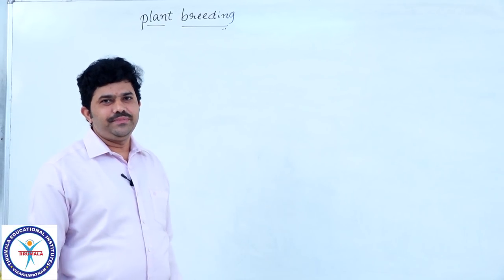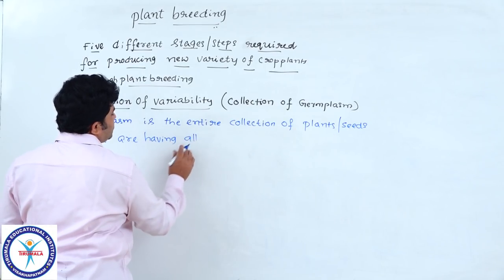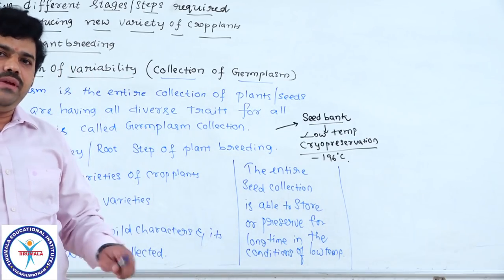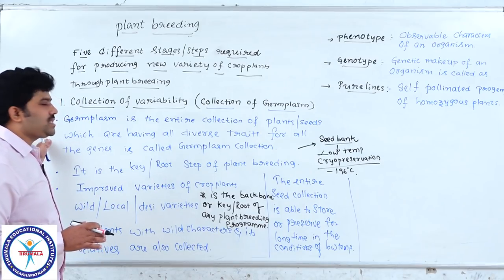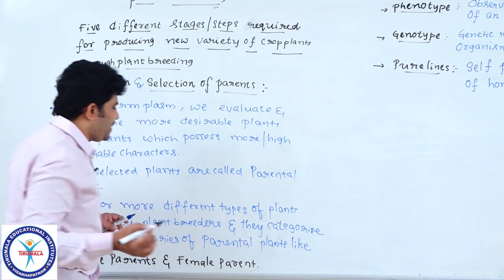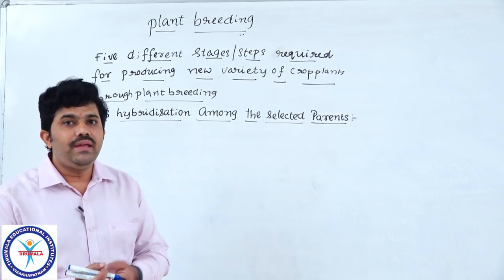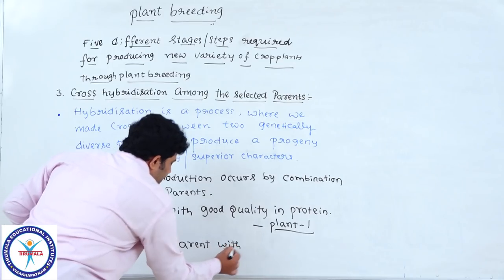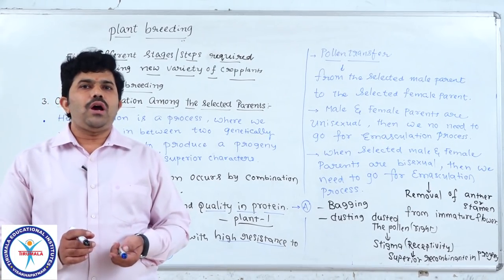BOTANY - L 9 (Strategies for Enhancement in Food Production)